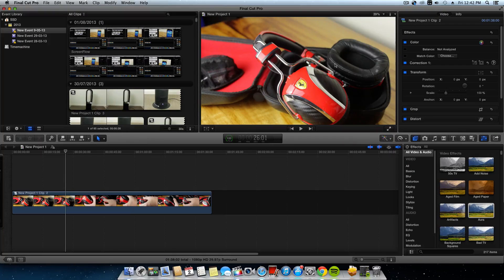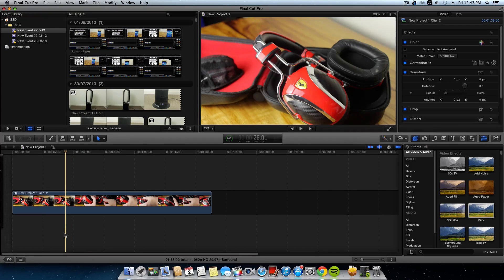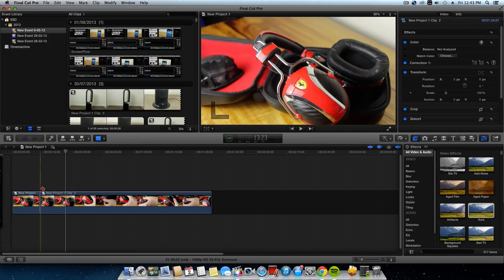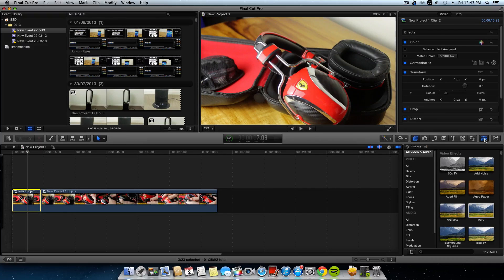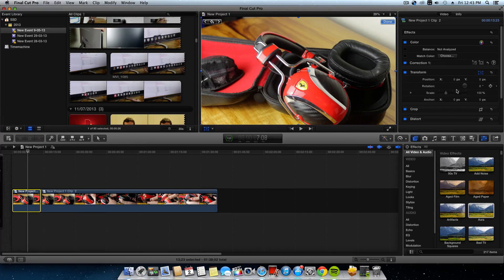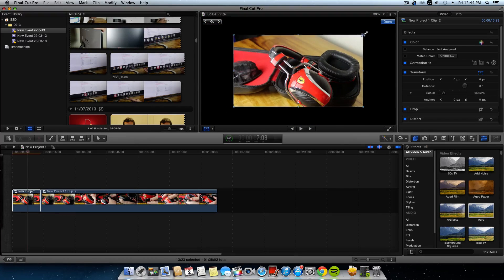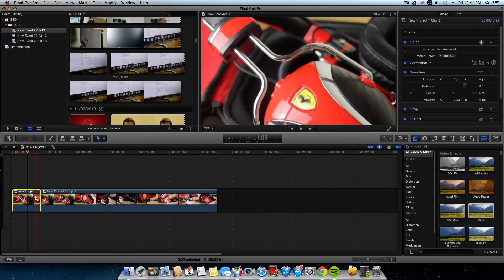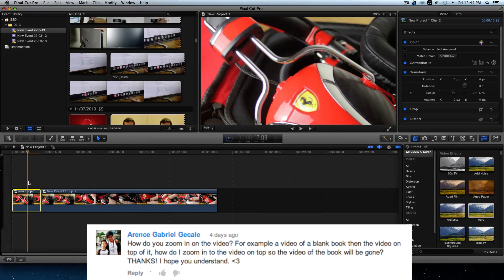How To Zoom In On A Clip In Final Cut Pro X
Someone asked for a tutorial on how to zoom into a video, so here it is. It's a very basic
tutorial and it is pretty easy to follow.
Tutorial created in Final Cut Pro X (FCPX)